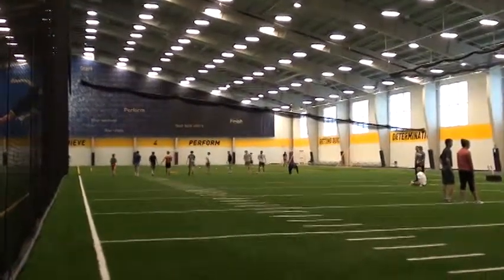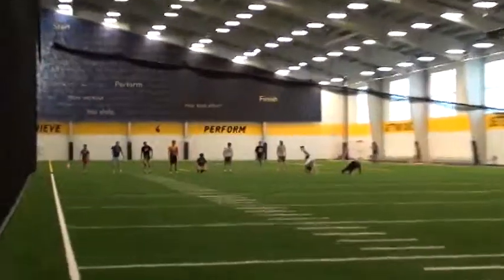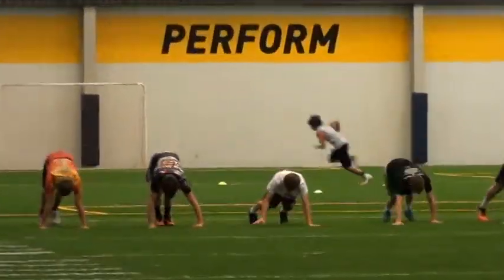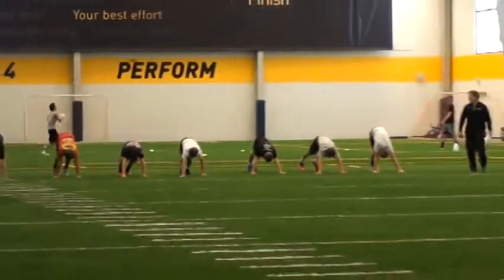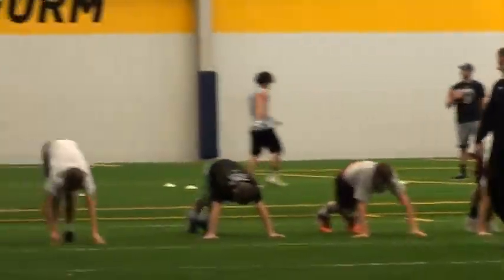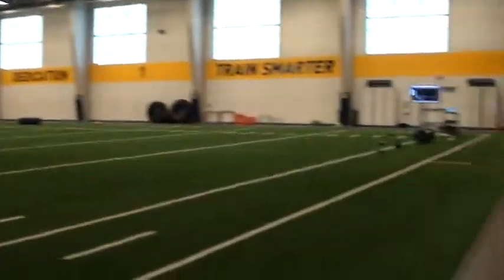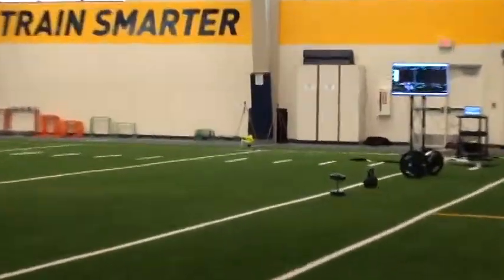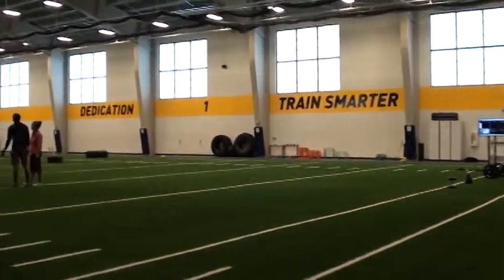Dynamic Warm Up At Power